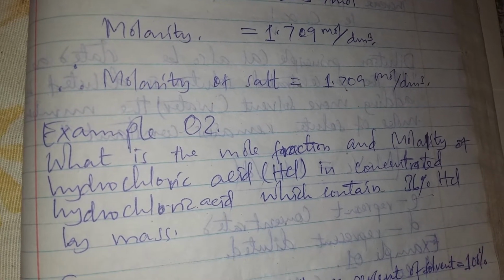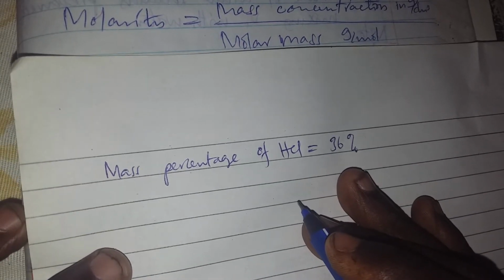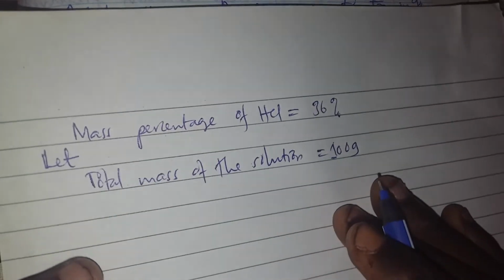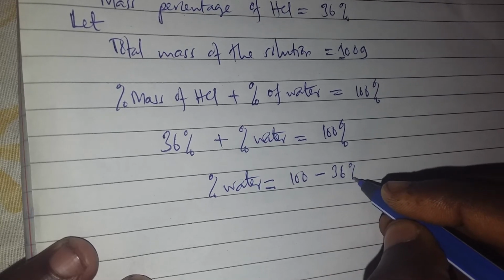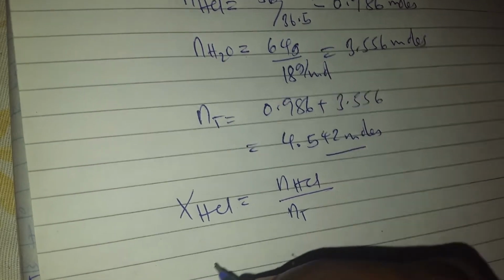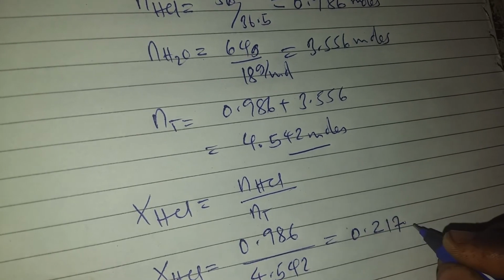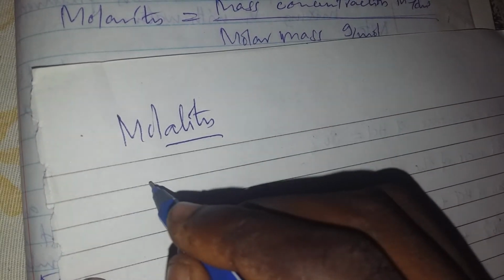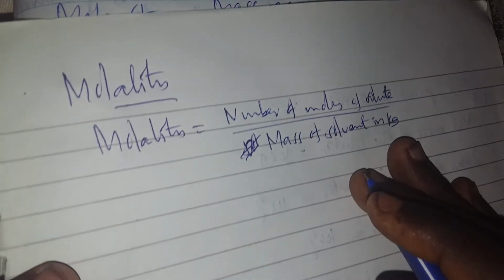Form five physical Chemistry, States of matter session 28, worked examples